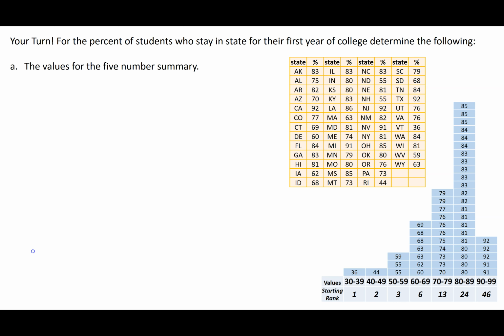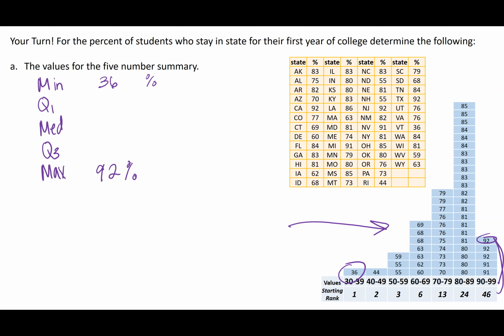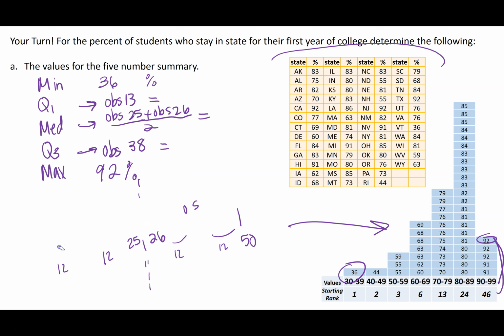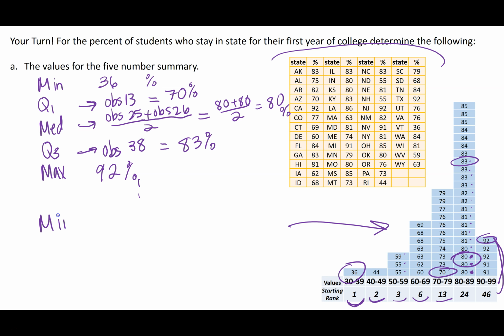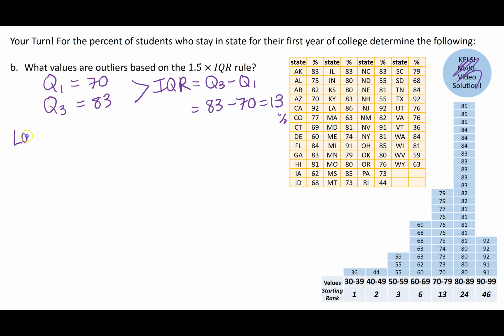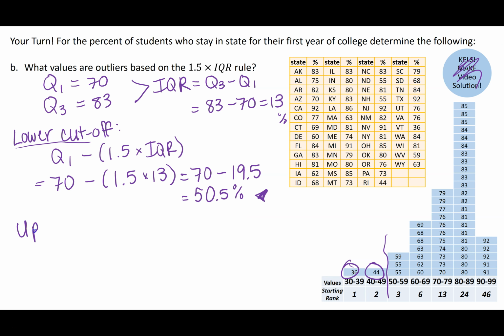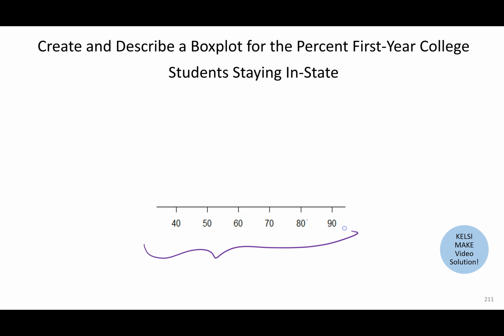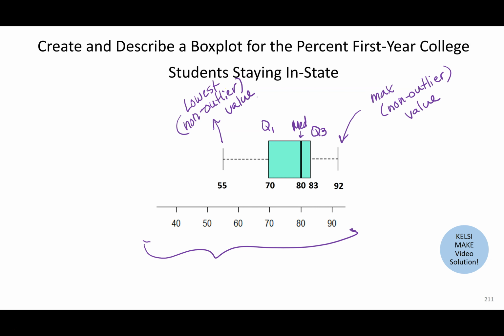Your Turn! Quantitative Percent First Year College In State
Calculate the five-number summary, find the cut-offs for outliers using the 1.5*IQR rule, and put together the boxplot.